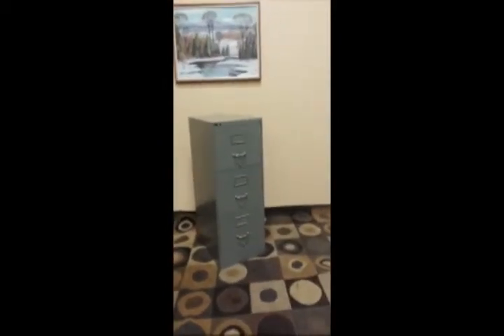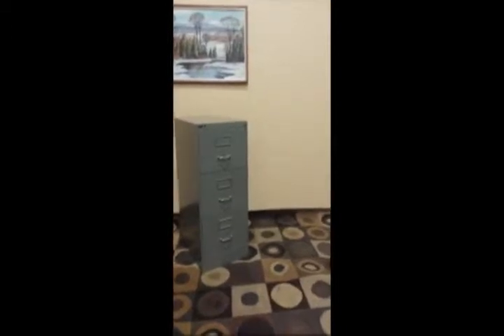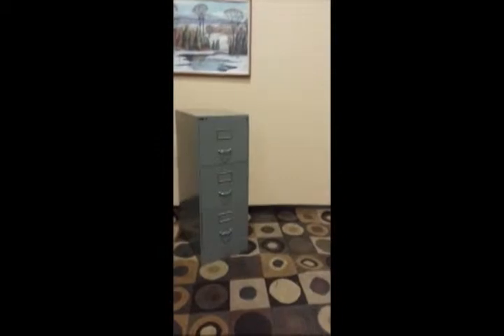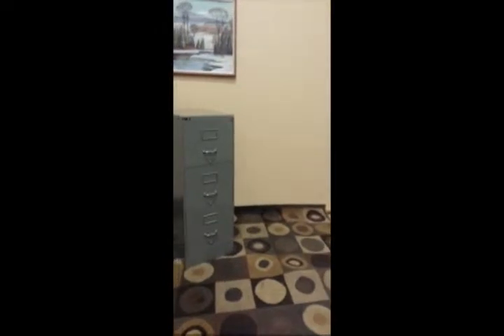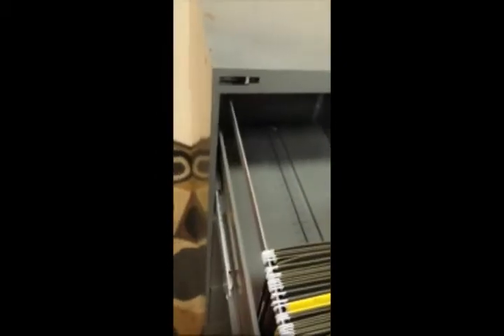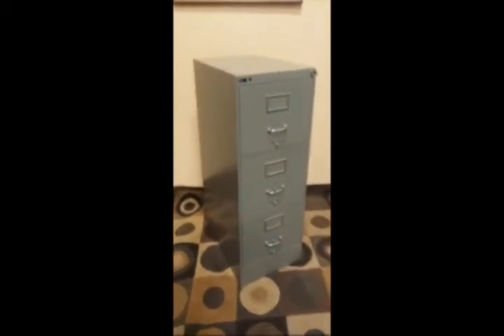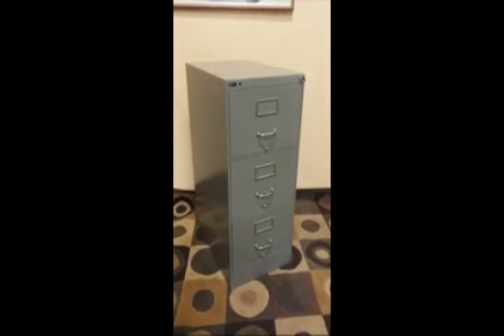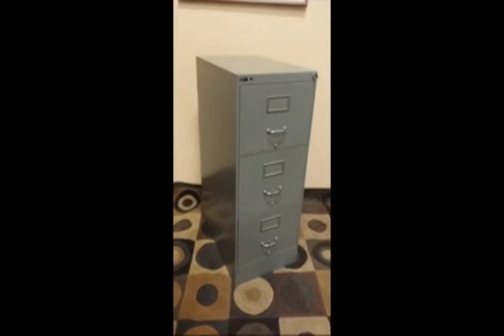legal 3 drawer file w/ lock